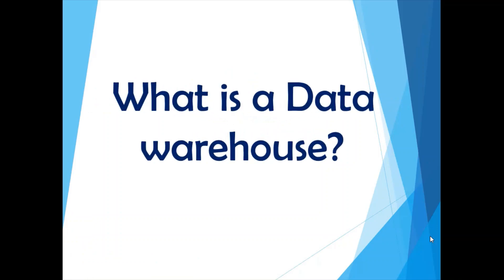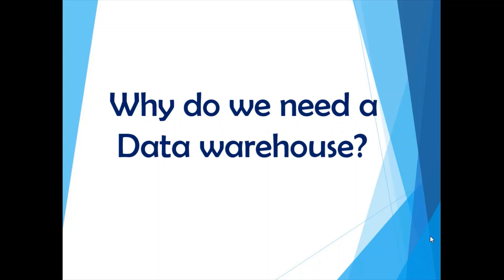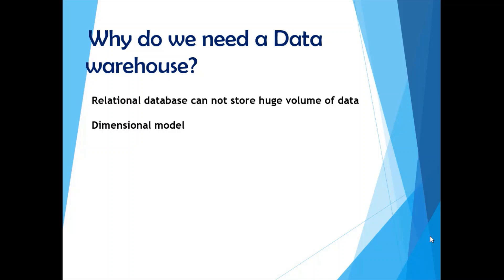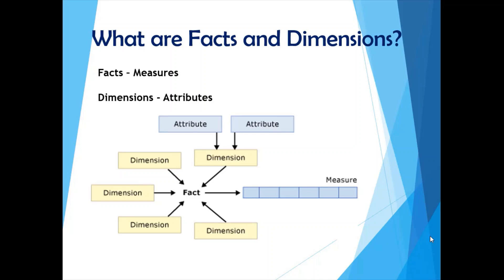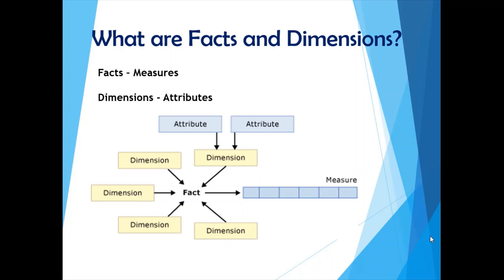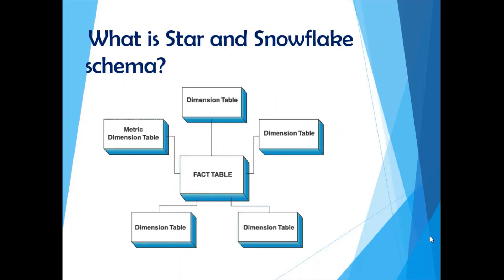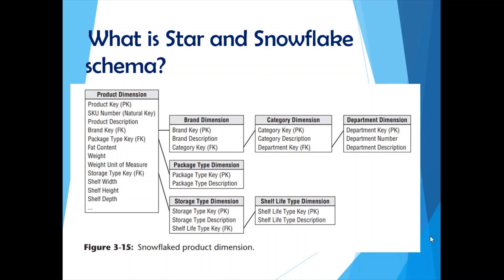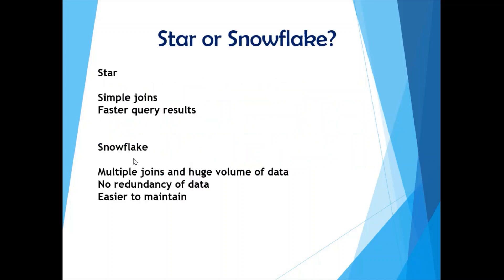Data warehousing Interview Questions and Answers | 5 Questions 5 days | Part 1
Hi and welcome to this series on Data warehousing Interview Questions and Answers.

In this series, I am going to post 5 Interview Questions for 5 weekdays this week!